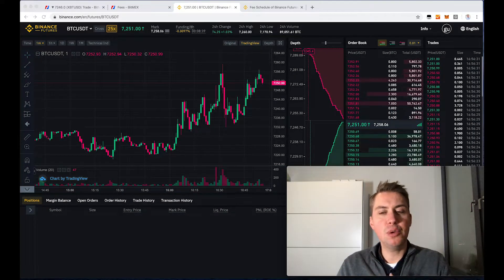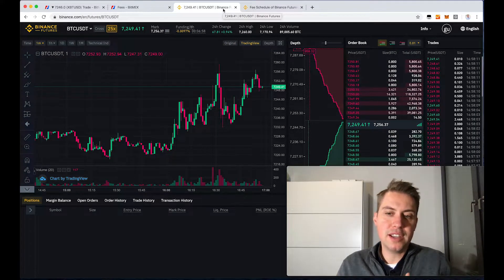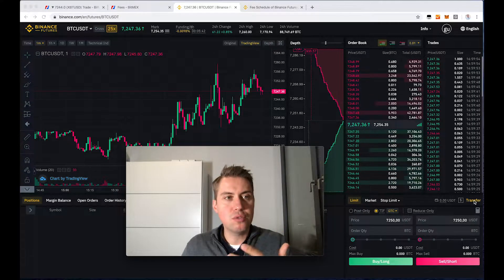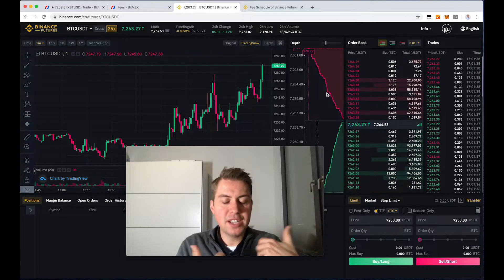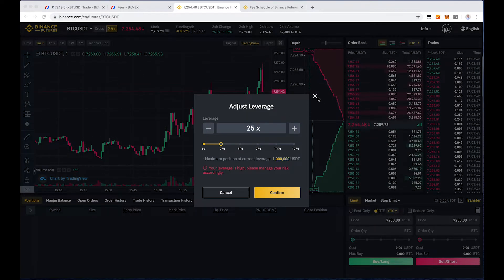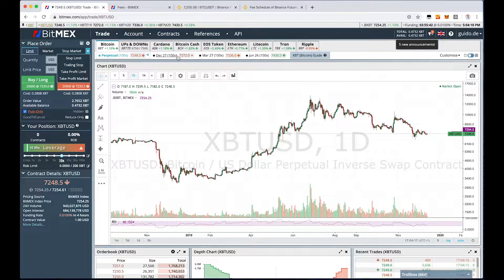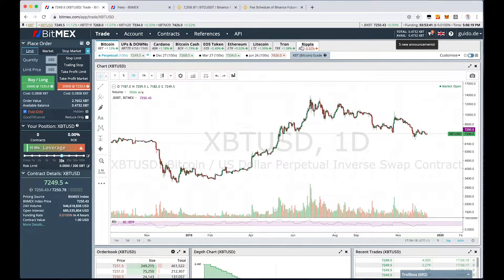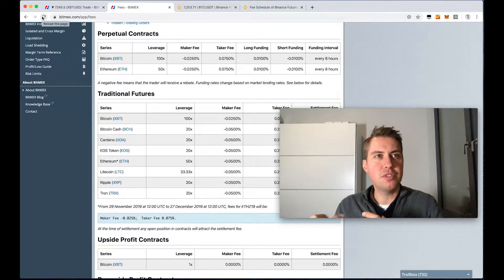Difference between BitMEX and Binance Futures (explained) ✅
Binance Futures Invite Code to save 10%: blockbuilders

In this Video I am going to show you the main differences between BitMEX and the Binance Futures platform. we will talk about trading fees, order types, contracts and much more.

🏦Exchanges

💸Earn interest with BTC and ETH
BlockFi: